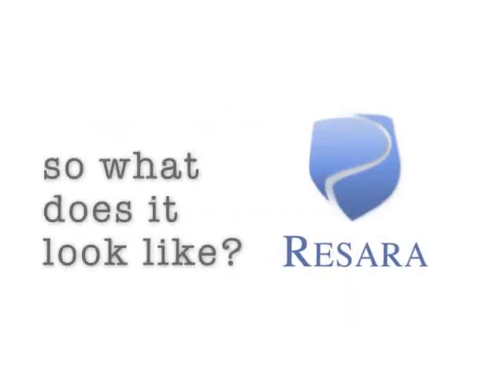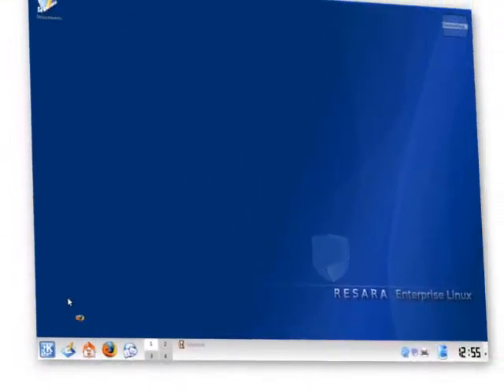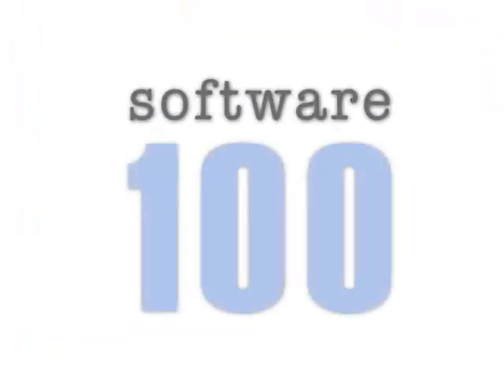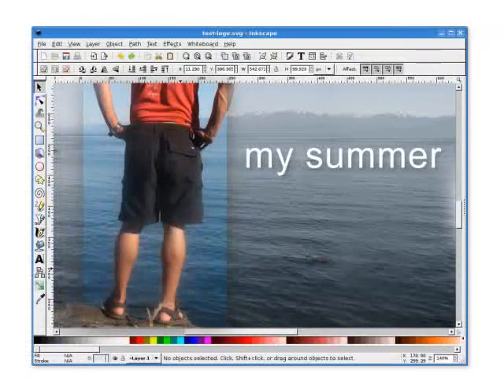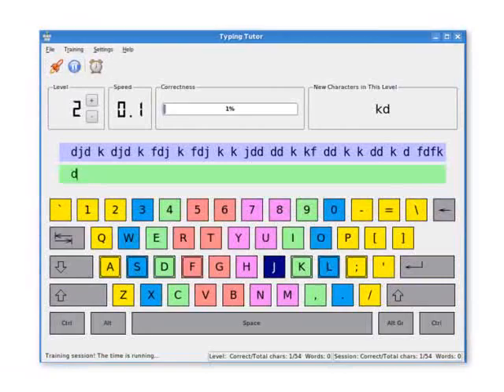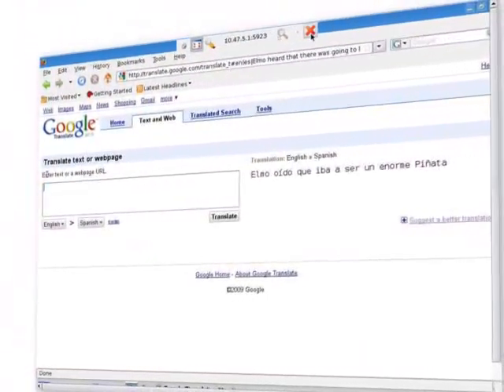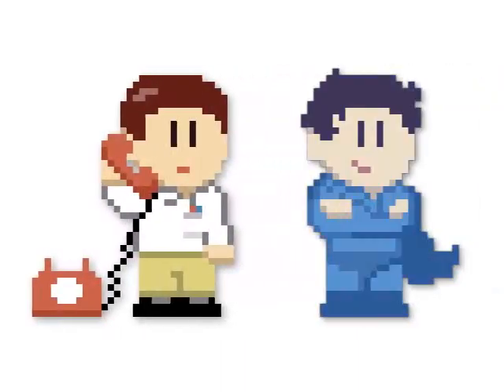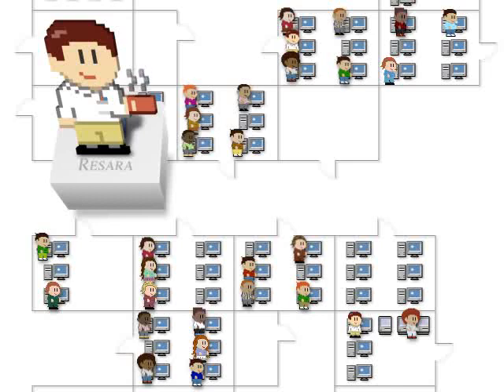Resara Intro Video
Resara provides a Linux based thin client solution tailored to the needs of education.